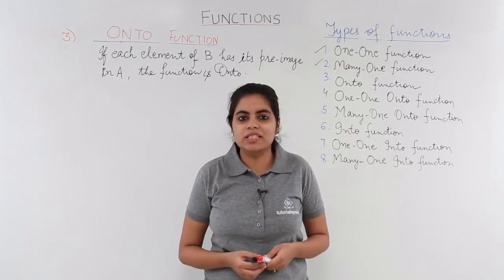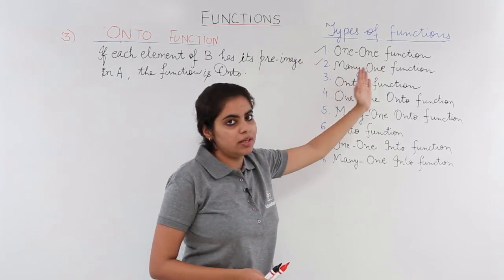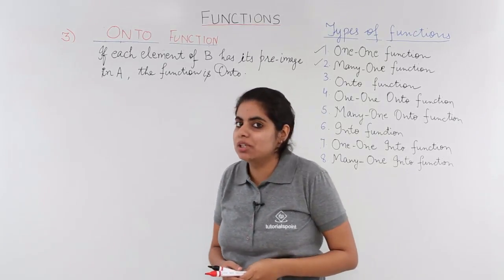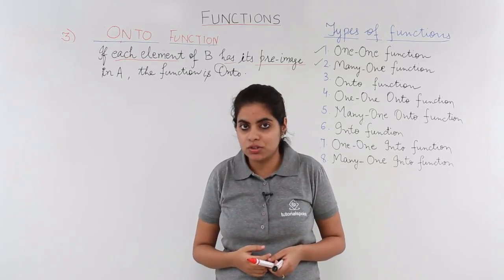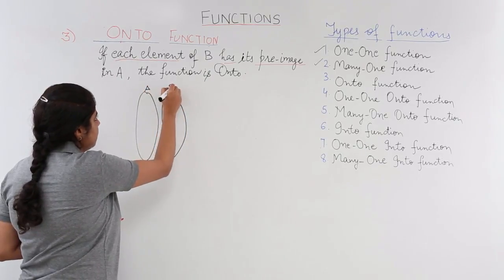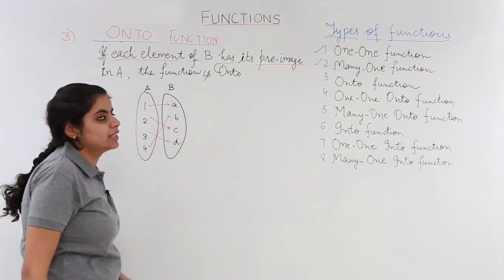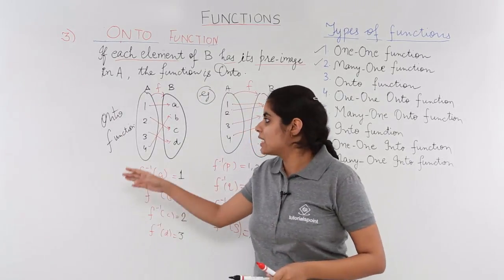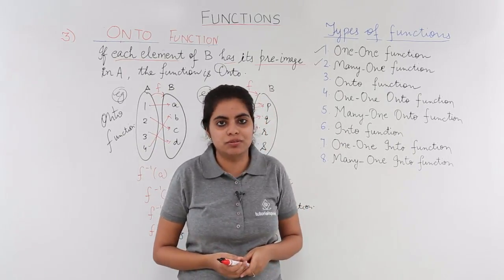Class 12th – Onto Function Surjective | Relation and Functions | Tutorials Point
Onto Function Surjective